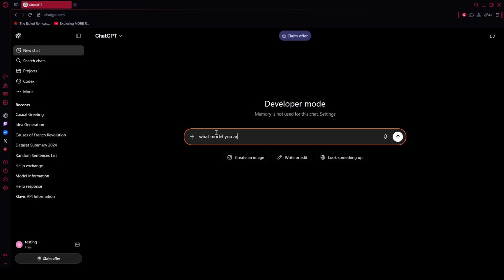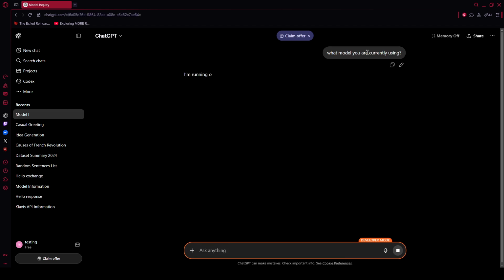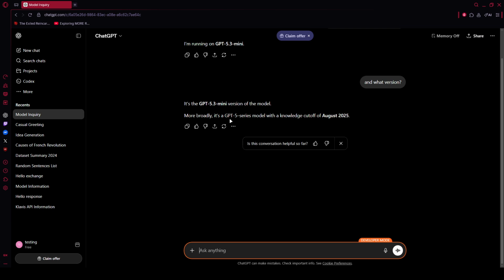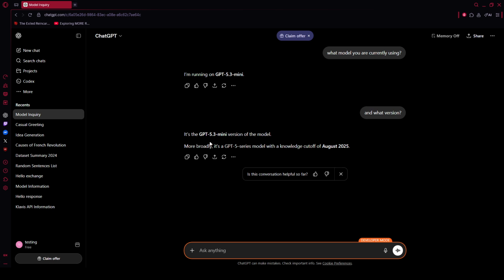How To Check What Version Of ChatGPT You Have [2026 Full Guide]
In today's video we cover How To Check What Version Of ChatGPT You Have [2026 Full Guide]